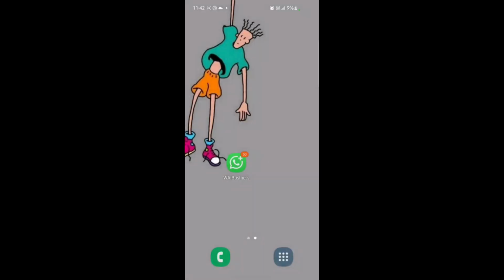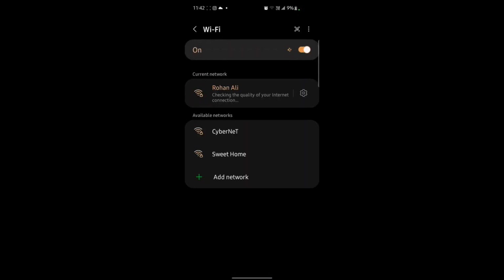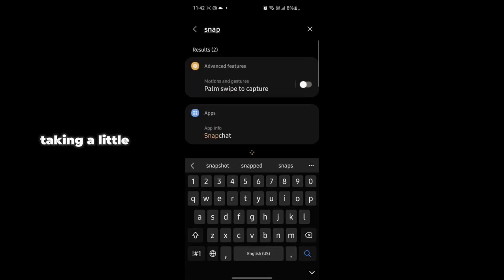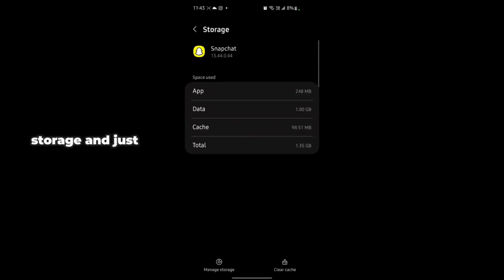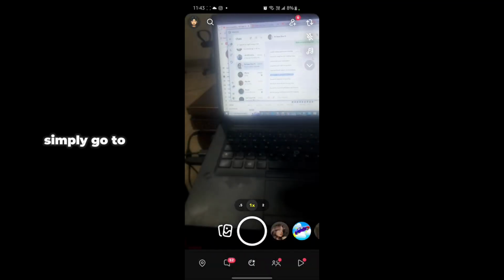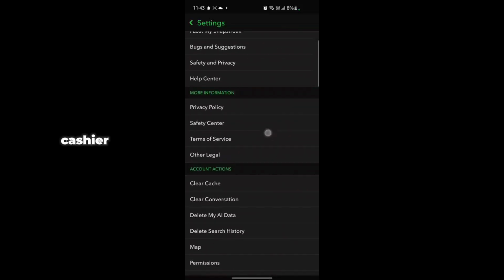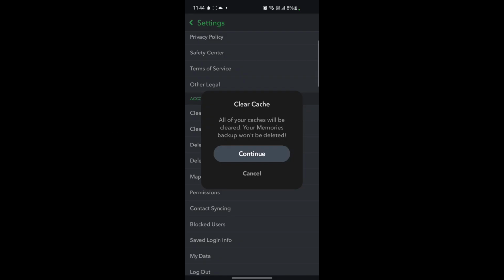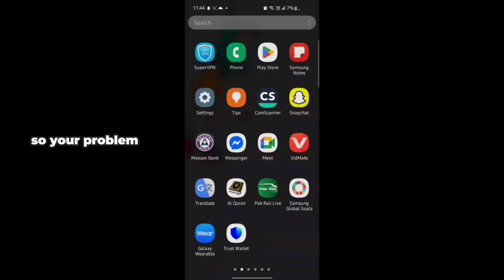How to Fix Snapchat Friend Requests Not Appearing (2025 Working)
Having trouble with Snapchat not showing friend requests? In this quick and easy guide, UnlockiOS Tech walks you through how to fix the issue in under 2 minutes! Whether it's a glitch, cache issue, or settings problem — we've got you covered.

✅ Steps Covered:

App settings to check

How to clear cache safely

Privacy & contact syncing fixes

📱 This tutorial works on both iPhone (iOS) and Android.

snapchat friend request not showing
snapchat not showing add friend
fix snapchat friend request bug
snapchat friend requests disappeared
snapchat add friend not working
how to fix snapchat friend request glitch
snapchat not showing new friends
snapchat fix 2025
unlockios tech snapchat
snapchat friend request solution